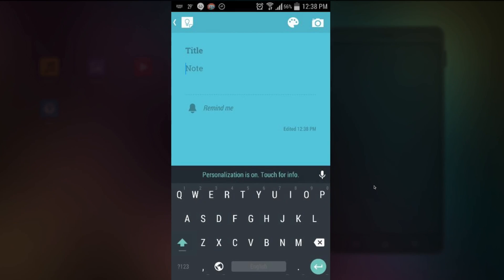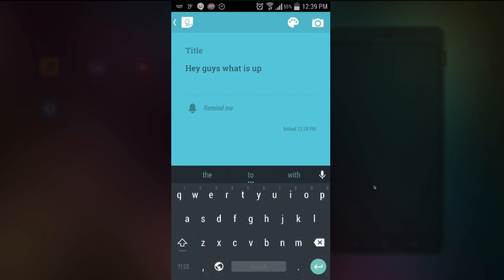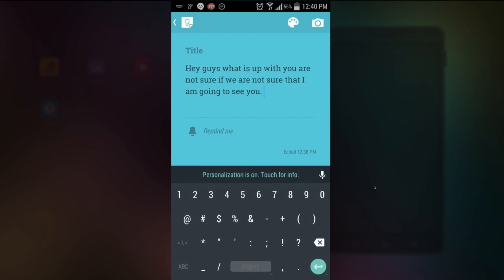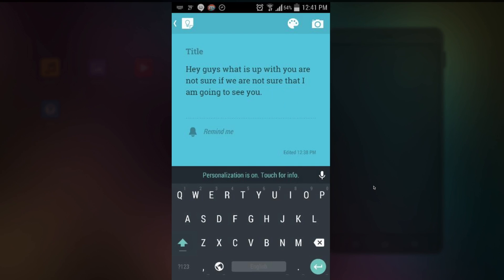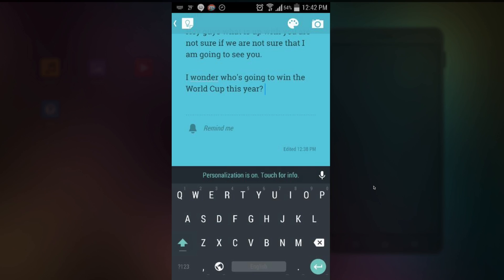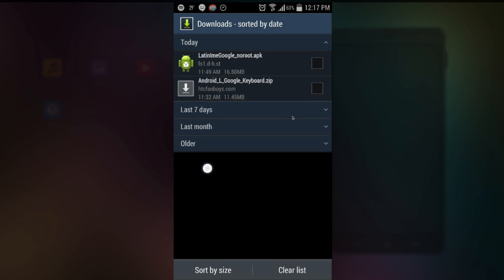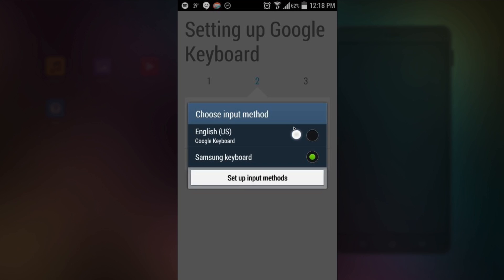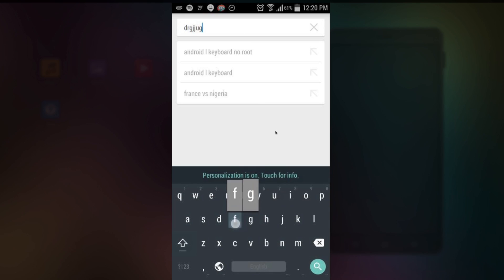Android Lollipop Keyboard (Material Design): Tutorial + Review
A review and tutorial in getting the brand new Google Keyboard from Android 5.0, Lollipop or 'L' on any smartphone running on Android 4.4, KitKat.
NOTE:You must uninstall other versions of the Google Keyboard. This will NOT work with Nexus Devices.